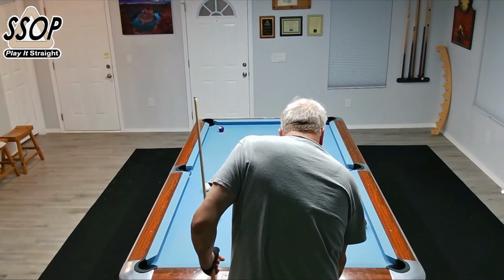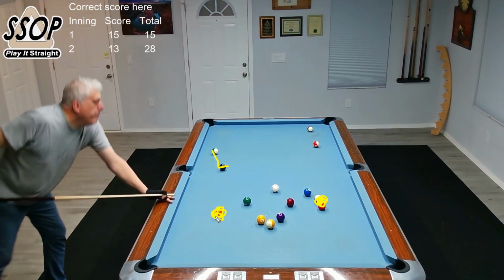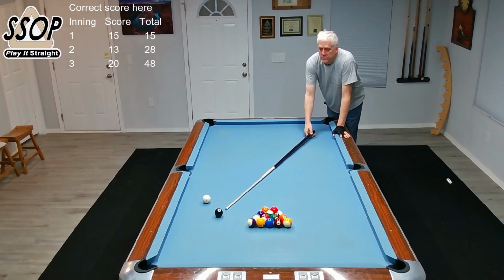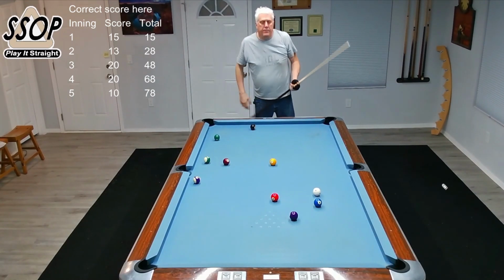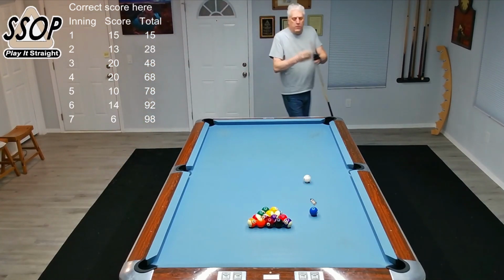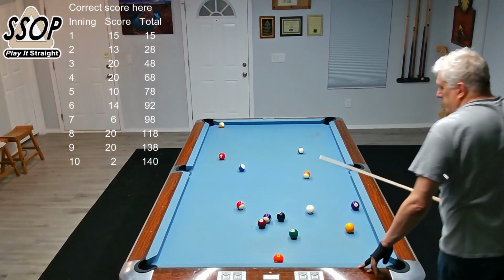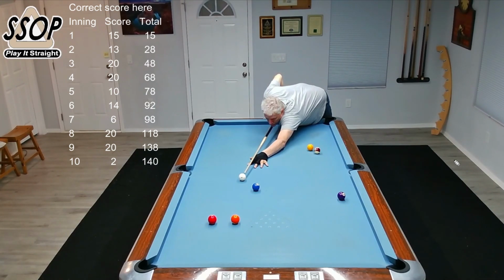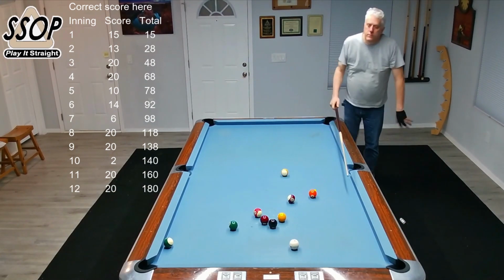Running Commentary on Straight Pool Equal Offense Game, 12 Innings!